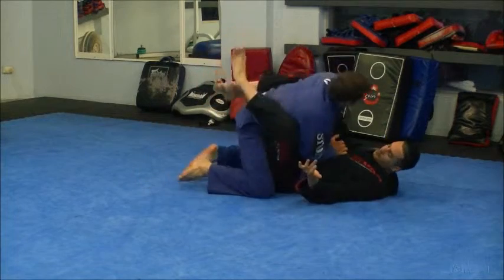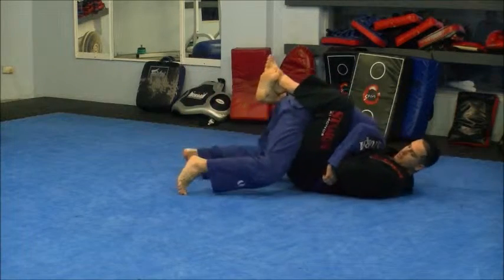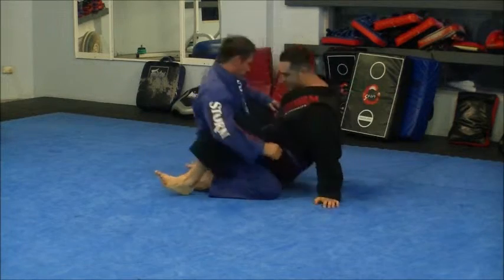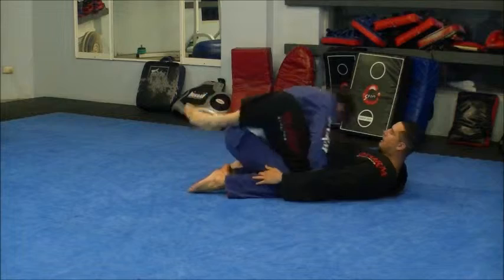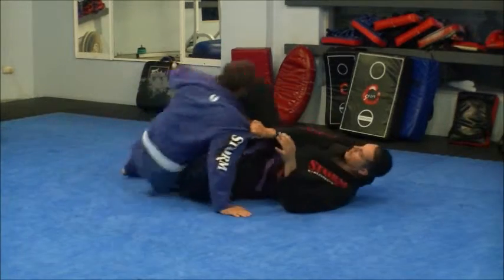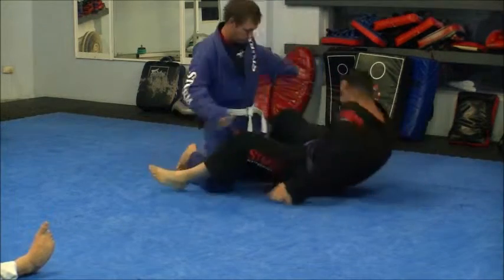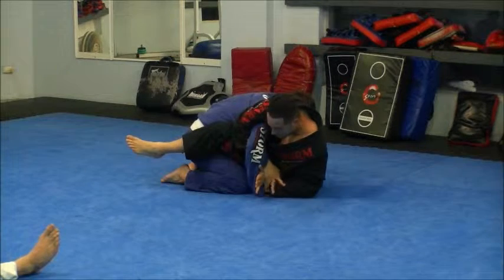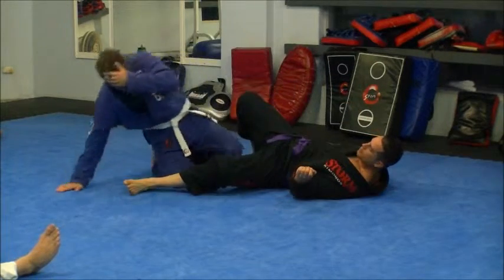LANGES MARTIAL ART CENTRE REVERSE FIGURE 4 FROM GUARD.